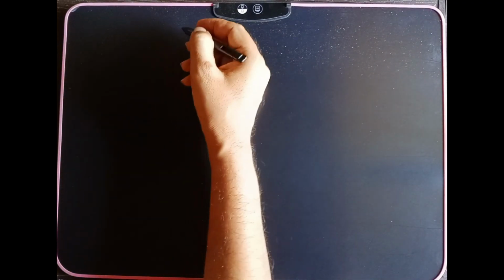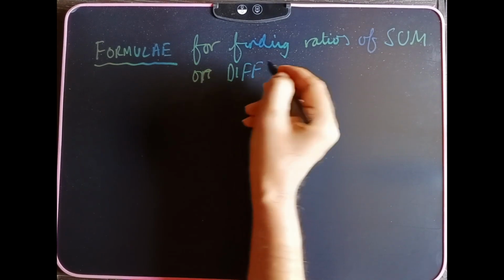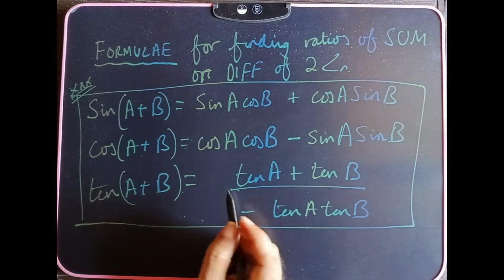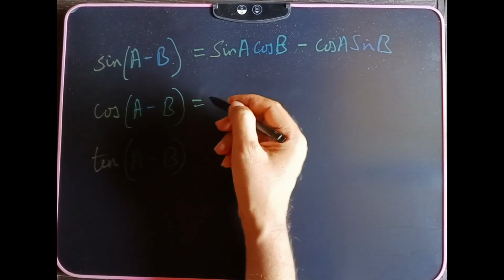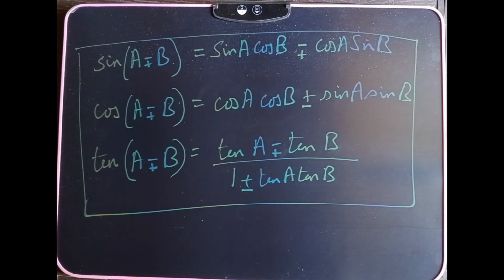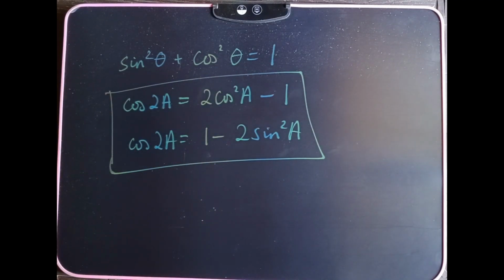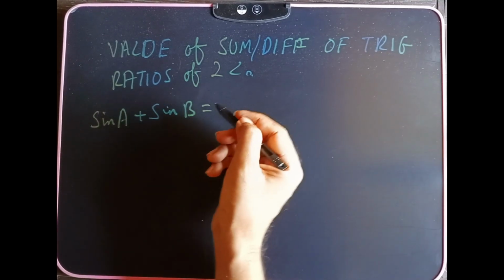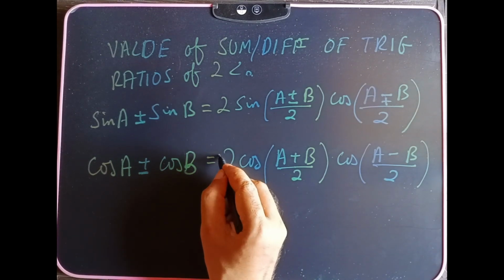Trigonometry for Complex Angles| NEET Preparation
Tackle complex angles in trigonometry with clarity and confidence. This session explains how to solve problems involving angles beyond 360°, negative angles, and multiple rotations using quadrant rules and trigonometric identities.

You’ll learn:
✔️ Angle reduction formulas
✔️ Applying trigonometric ratios for complex angles
✔️ NEET/JEE problem‑solving strategies
✔️ Quick tricks to simplify calculations

A must‑watch for NEET aspirants aiming to strengthen their Basic Mathematics foundation in Class 11 Physics.